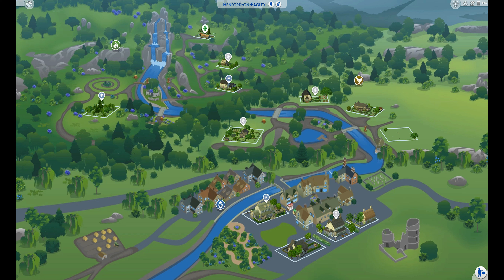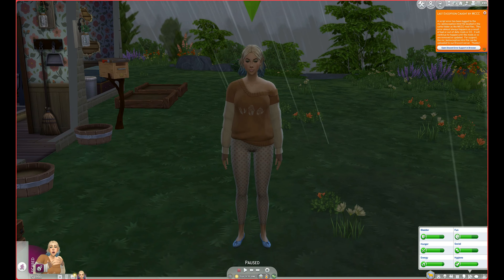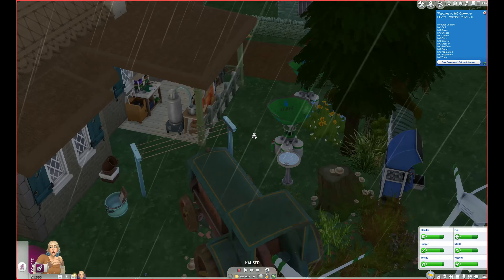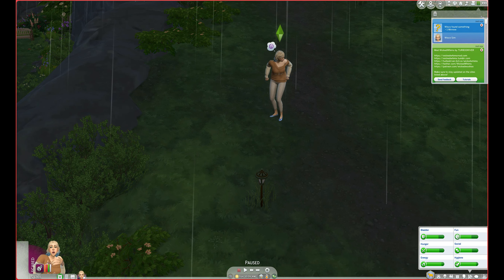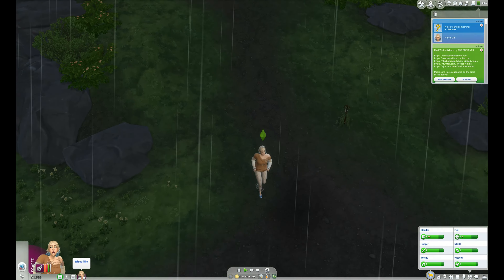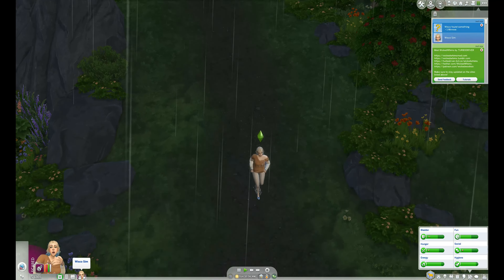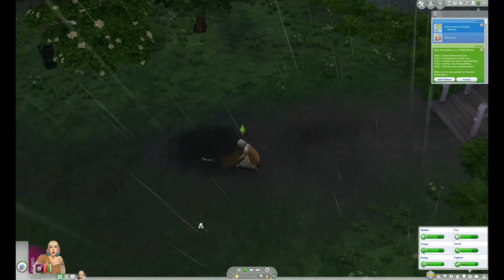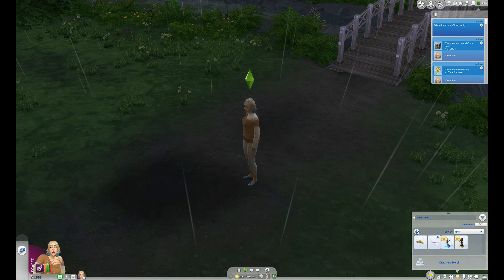First Day on the Farm is Wet and Miserable! Sims 4 SimDew Valley Episode 1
What will happen when a city sim inherits a rundown farm in Henford On Bagley? Let's find out in this Cottage Living let's play! Living simple and off the grid might be tough, but at least there's plenty of trash to sift through! And foxes. And thunderstorms. Well, it might just ALL be tough! Will our intrepid sim succeed at restoring the farm or call it quits and return to city living?

*This video contains some language that might be considered offensive and is not intended for younger viewers.